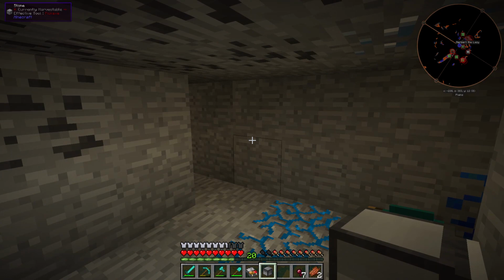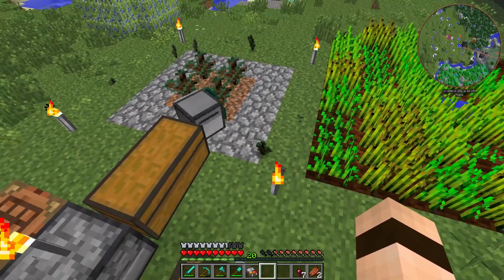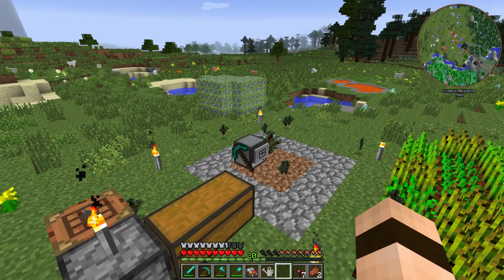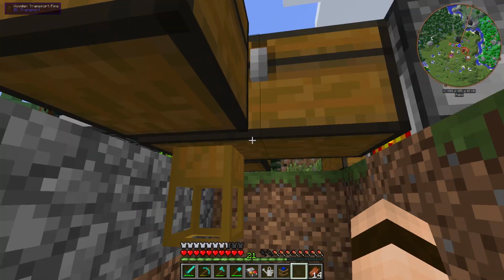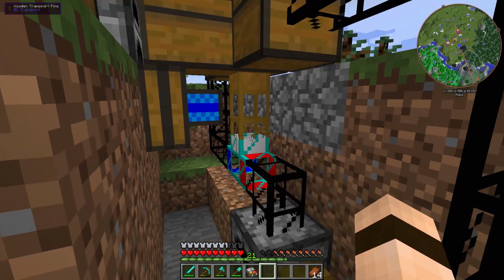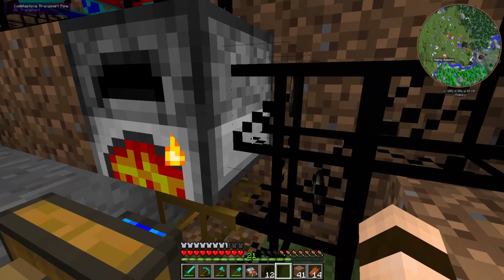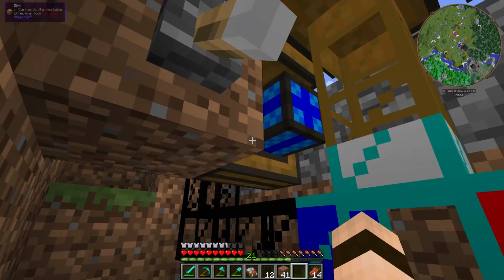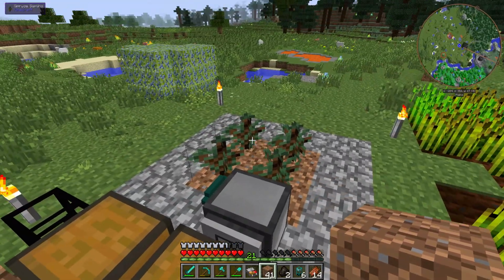Etho Mod Pack - Episode 3: Tree Farm Turtle Program!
Program featured in this episode: sprucefarm
Updated version - not shown in episode: "pastebin get JJ8piGJ4 sprucefarm"

Sprucefarm 2.0 was made in episode 15 of the LP it only requires one chest and works a bit more efficiently download that one with: "pastebin get Q0xKCHHh sprucefarm"

Etho finally released the mod pack he's been playing in his latest series! This modpack has a ton of technical mods and should be really fun to explore! I've had little experience with most of these mods, so we've got a lot to get in to!

Go to 3rd Party packs and select add pack code. Code = "Etho"

I'm not partnered on YouTube so every bit helps. :) Thank you!

List of Mods:
AppleCore
Applied Energistics 2
Archimedes' Ships
Baubles
Bibliocraft
Biomes O' Plenty
BuildCraft
Carpenter's Blocks
Chisel 2
CodeChicken Core
CoFH Core
ComputerCraft
CustomNpcs
Deadly World
DrZhark's MoCreatures
Enchiridion
Ender IO
Extra Utilities
ExtraCells
FastCraft
Forestry
Forge Multipart
Funky Locomotion
Galacticraft Core
Galacticraft Planets
Growthcraft
Growthcraft Bamboo
Growthcraft Bees
Growthcraft Cellar
Growthcraft Grapes
Growthcraft Hops
Growthcraft Rice
Hardcore Ender Expansion
IndustrialCraft 2
Inventory Tweaks
Iron Chest
JourneyMap
Mantle
Mariculture
Micdoodle8 Core
Minechem
Minecraft Forge
MrTJPCoreMod
Mystcraft
Natura
NEI Addons
NEI Integration
Not Enough Items
Open Computers
OpenBlocks
OpenMods Lib
Pam's HarvestCraft
Peripherals++
Pistronics 2
Pneumaticraft
Project Red
qCraft
Railcraft
Random Things
Simply Jetpacks
Thaumcraft
Thaumic Tinkerer
Thermal Expansion
Thermal Foundation
Tinkers' Contruct
Tinkers' Mechworks
Waila
Waila Harvestability
WR-CBE
Ztones